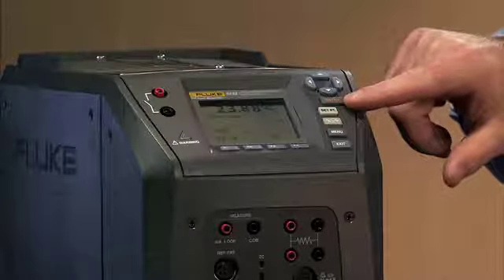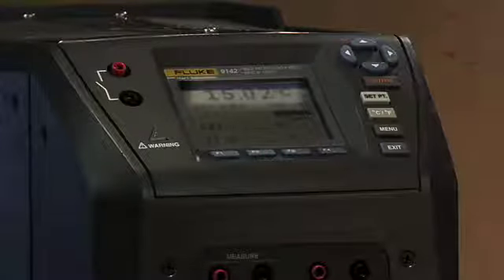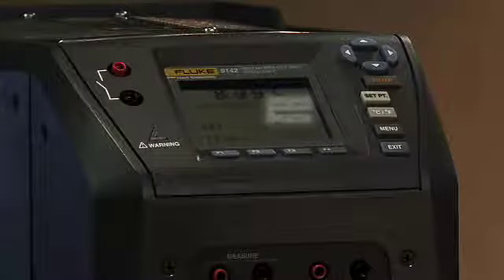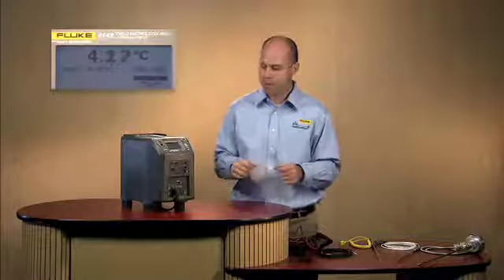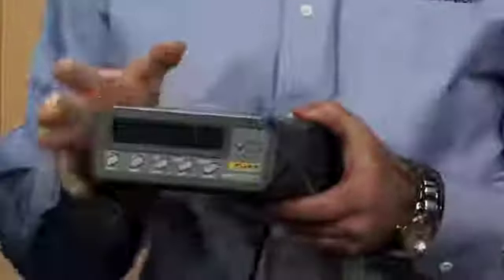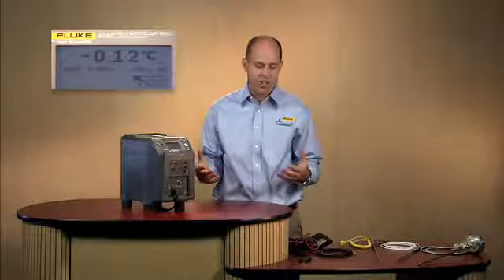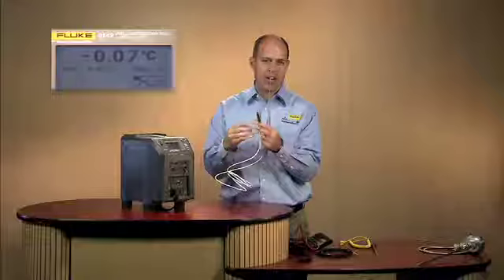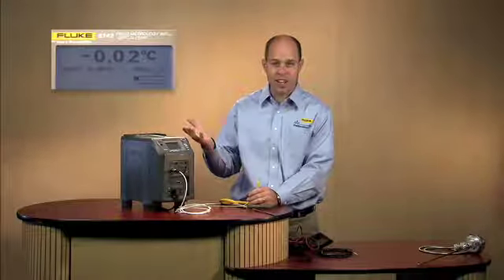Fluke Calibration Field Metrology Wells: Ready to Measure in Five Minutes